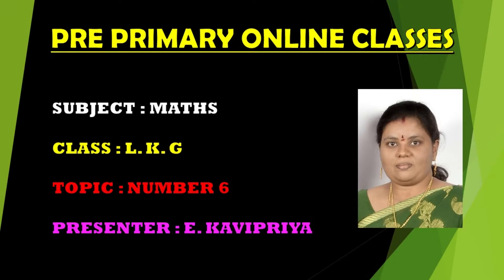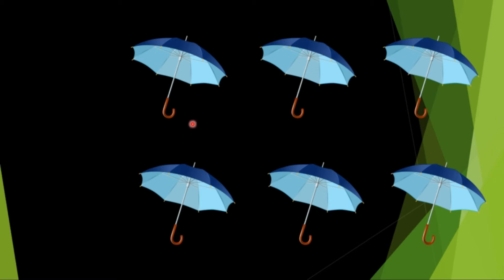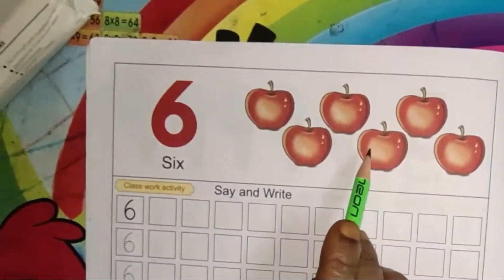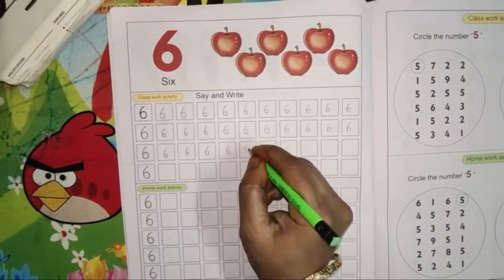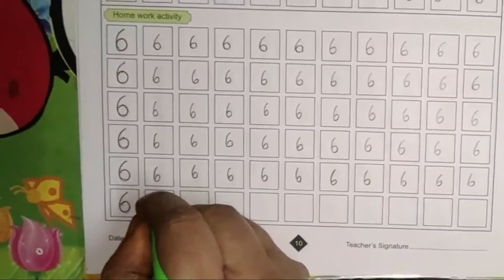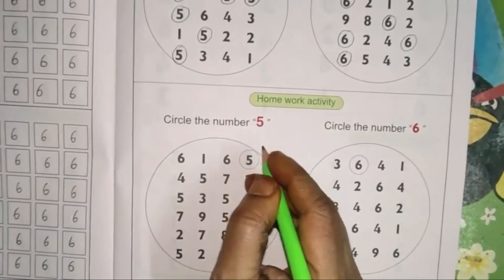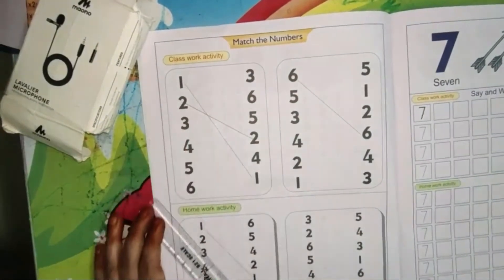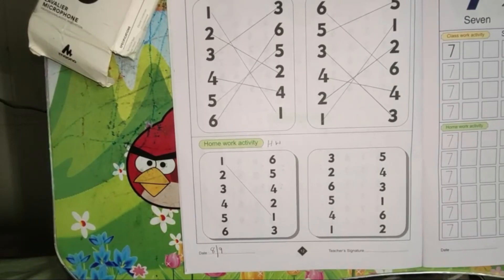Learn How to write number 6 (SIX) | Kindergarten learning Maths | LKG/UKG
This video is about number 6. Preschool kids can learn how to write numbers easily.